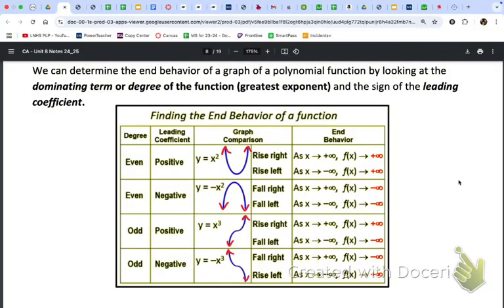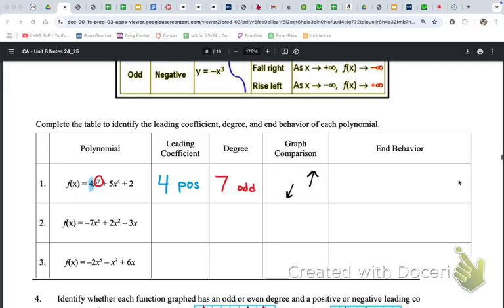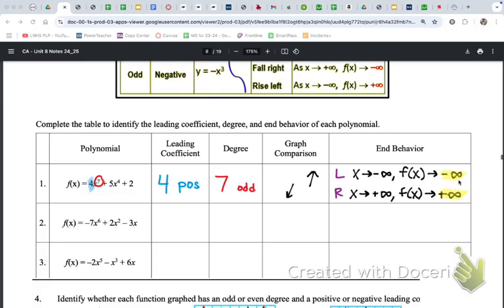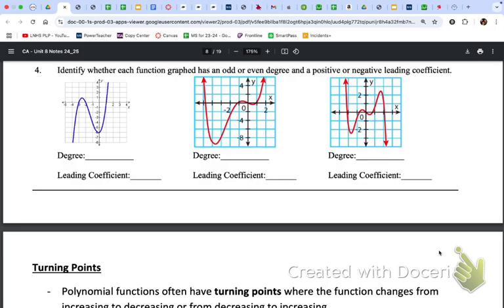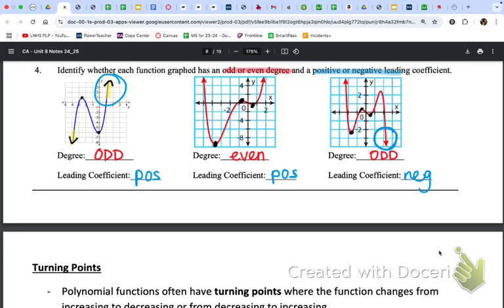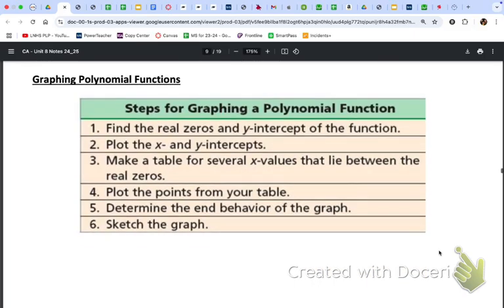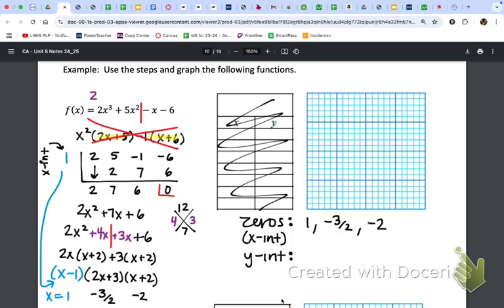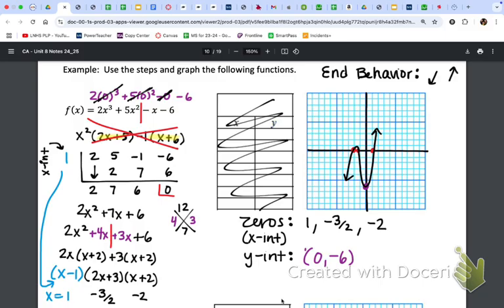CA 8.3 Graphing Polynomial Functions Notes